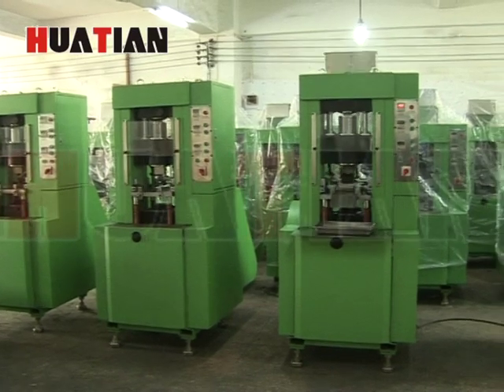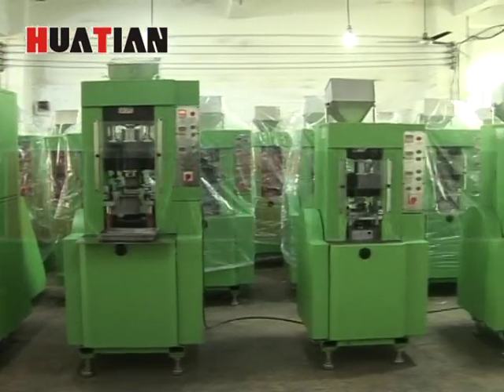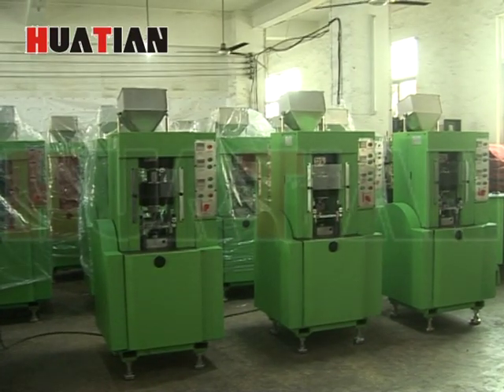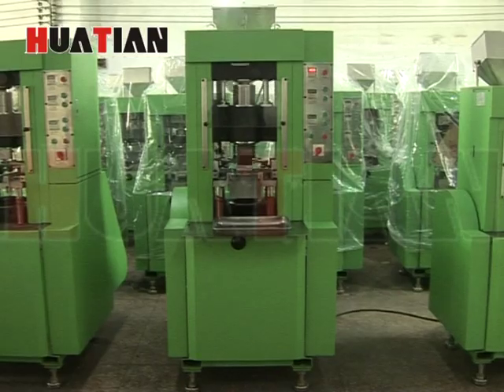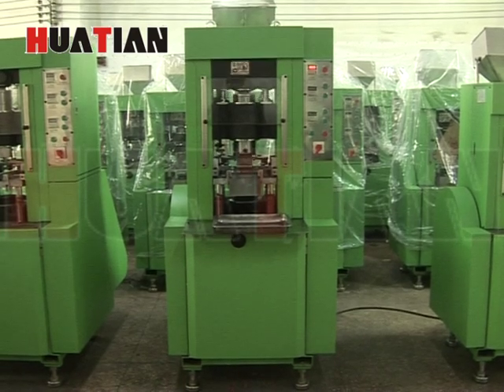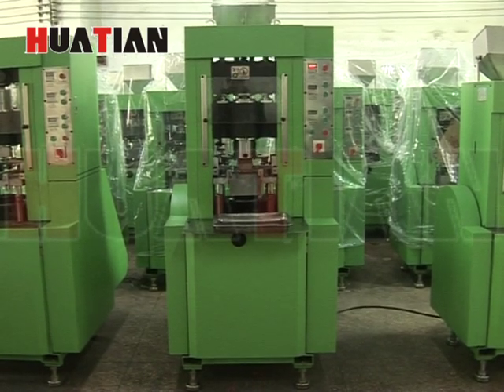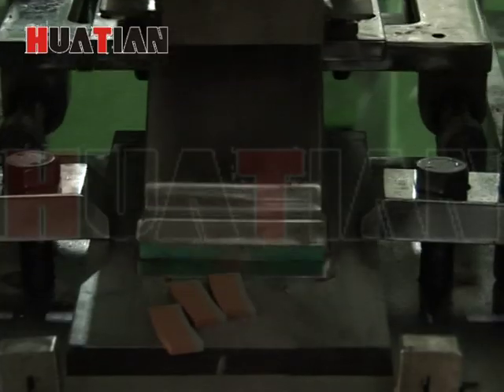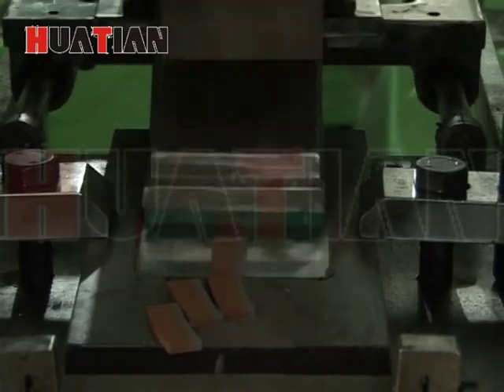Automatic Cold Press Machine for diamond segment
Automatic Cold Pressed Machine For Diamond Segment which is based on the HTLJ040B.The major difference is HTLJ040B/P added a layer of metal powder, which makes the welding of segment more easy and evenly.

Differences
Firstly.The double hopper which can contain the 2 different powder
Secondly,Empty the air
Thirdly,Adjust the composition of 2 different powder
Fourth,The upper pressure head is broaden
Fifth,2 different metal pipe can convey 2 different powder
Sixth,The mould cavity is vertical type,Normal it is Horizontal